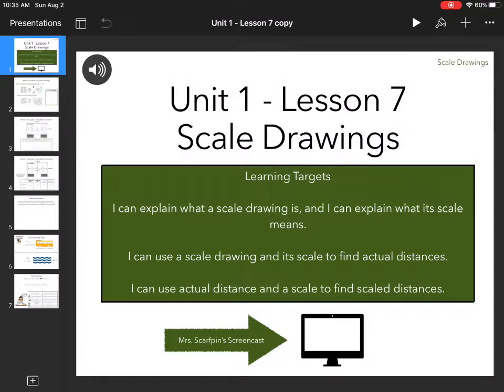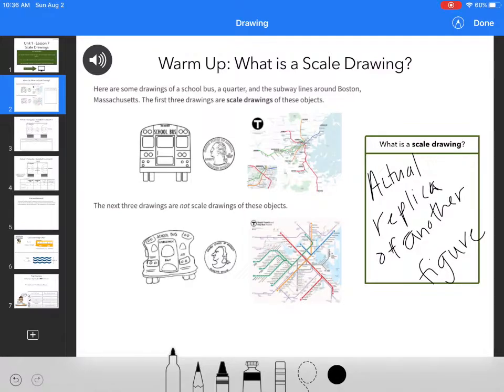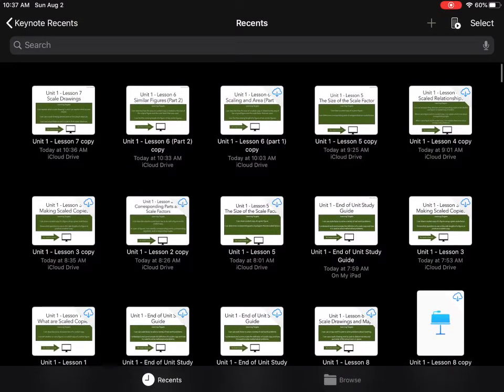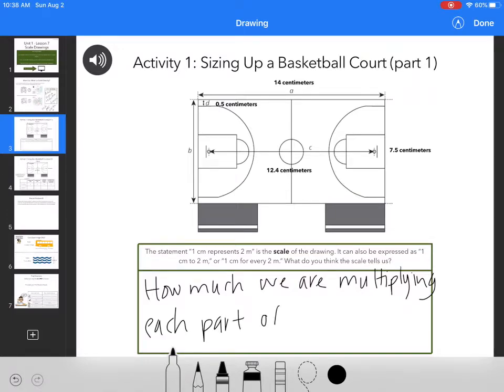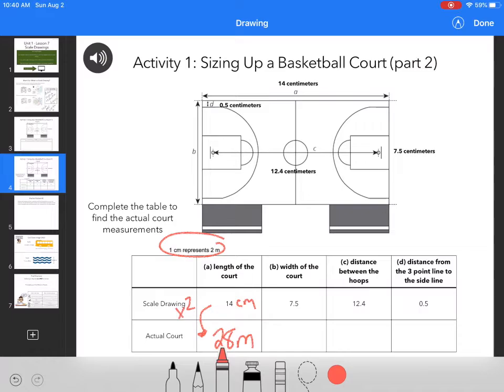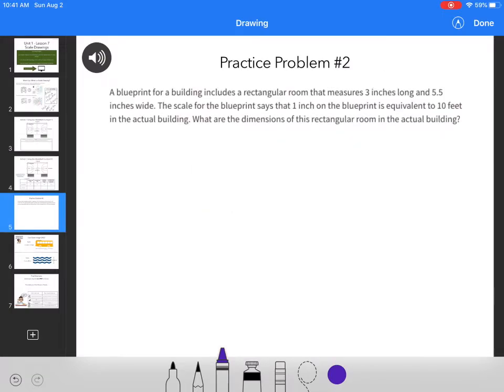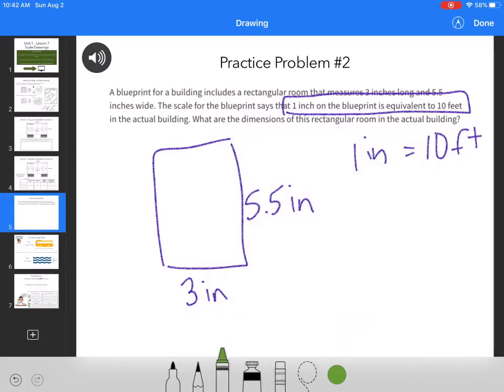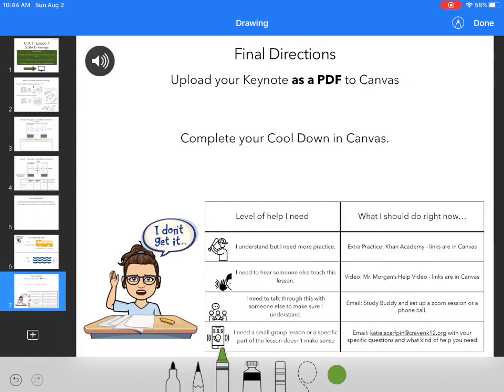Unit 1 - Lesson 7